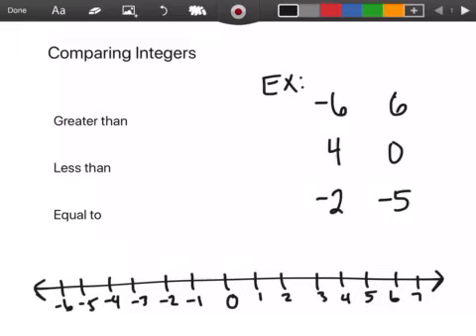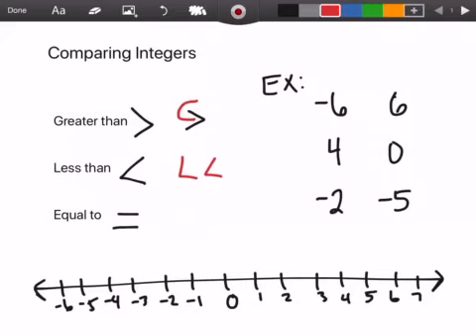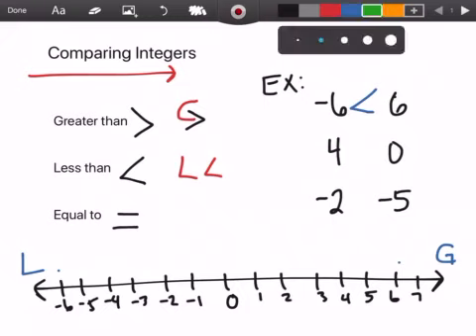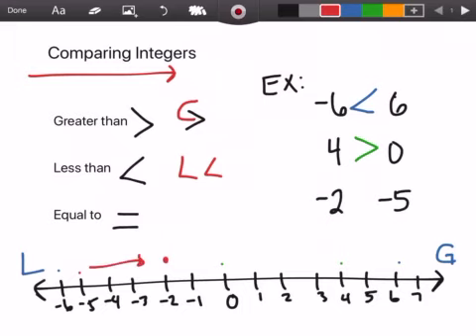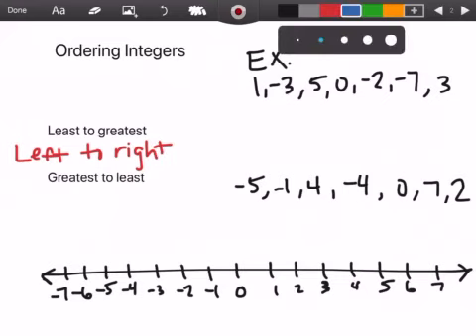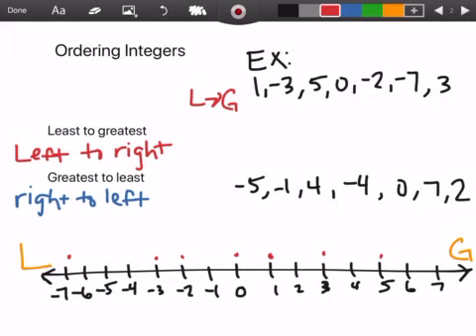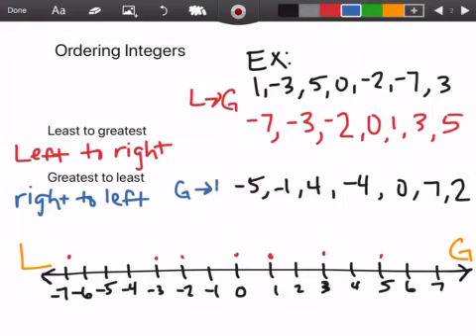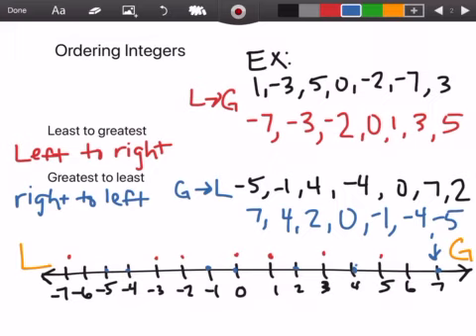Comparing and Ordering Integers